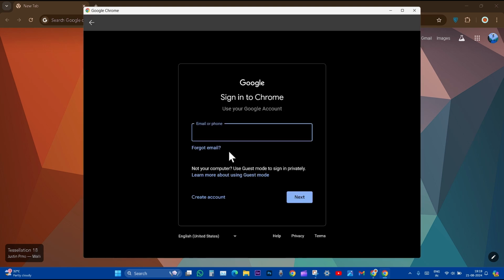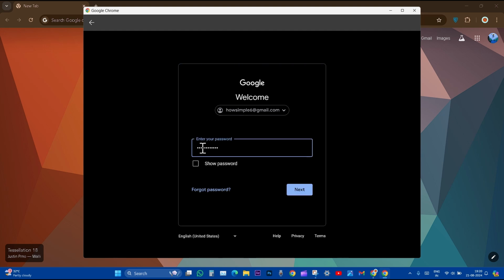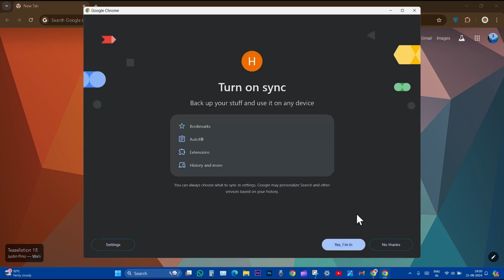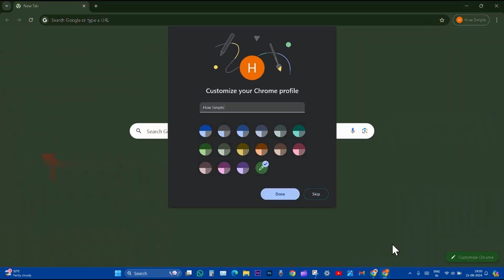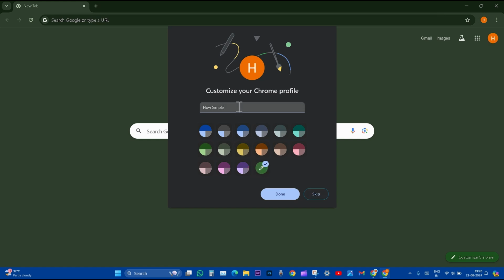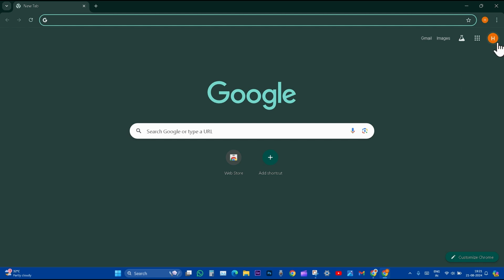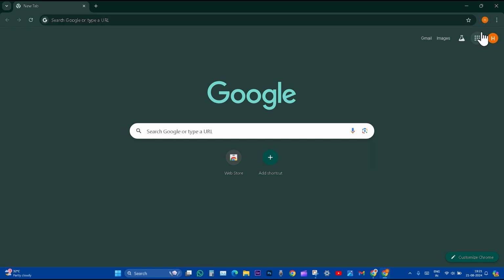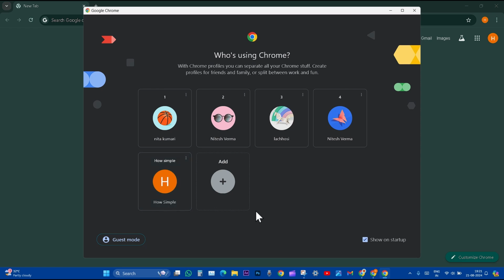How to use multiple chrome profiles in a single chrome web browser?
In this comprehensive tutorial, we will guide you through the process of using multiple Chrome profiles in one browser, perfect for beginners! Whether you want to separate your work and personal browsing, manage different user accounts, or simply keep your online activities organized, this video has got you covered.

Learn how to create and switch between different profiles seamlessly, customize each profile with unique settings, and utilize extensions specific to your needs. By the end of this video, you'll have the skills to maximize your productivity and streamline your browsing experience with Chrome.